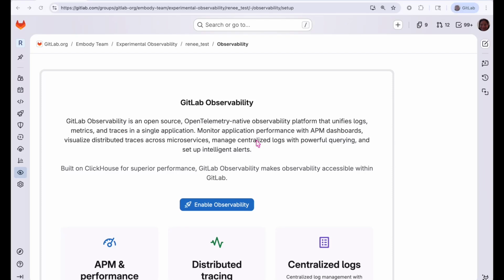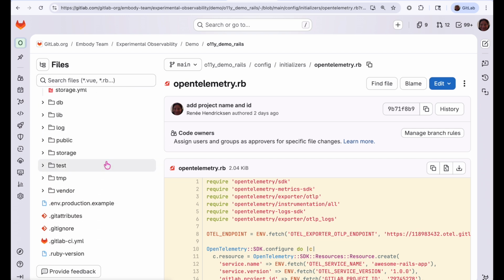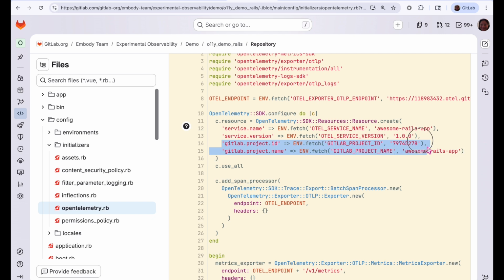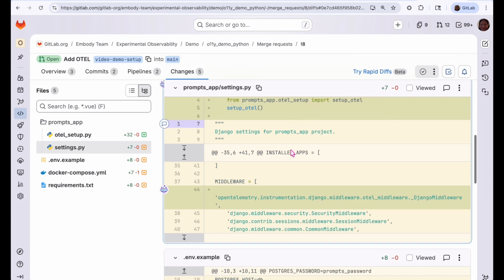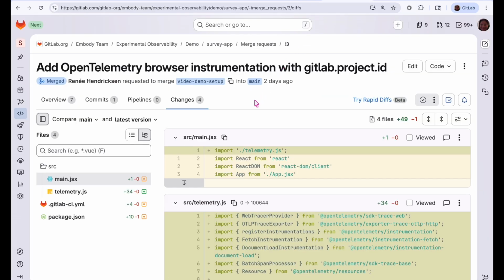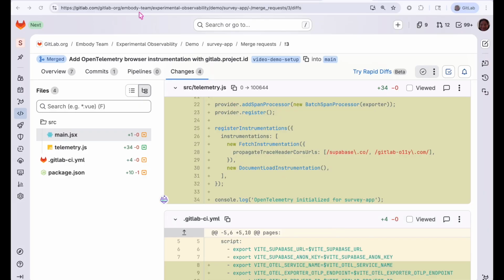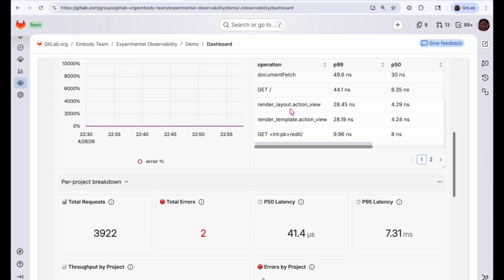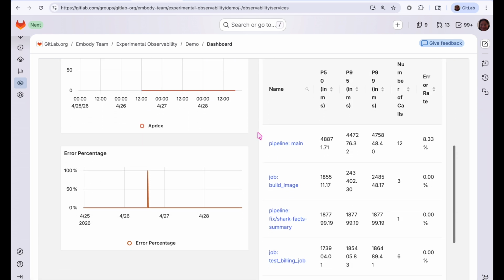GitLab Observability (O11y) Setup Tutorial — Traces, Metrics & Logs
In this video, I walk through setting up GitLab Observability for three different apps
(Ruby/Rails, Python, and JavaScript/React) using OpenTelemetry.

What's covered:
- Enabling observability for your GitLab group
- Getting your OTEL endpoint
- Adding OpenTelemetry instrumentation to Rails, Python, and browser JS apps
- Setting gitlab.project.id and gitlab.project.name for per-project filtering
- Importing pre-built dashboard templates
- (Bonus) Automatic CI/CD pipeline instrumentation